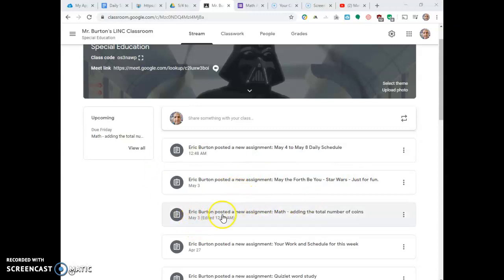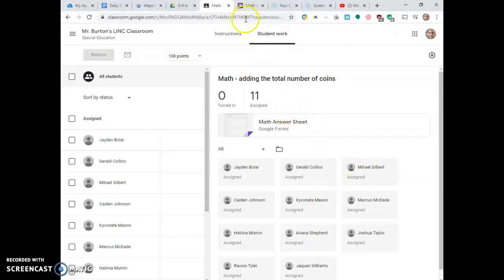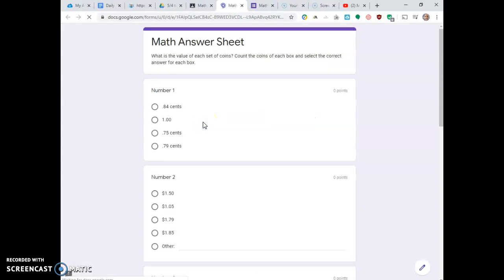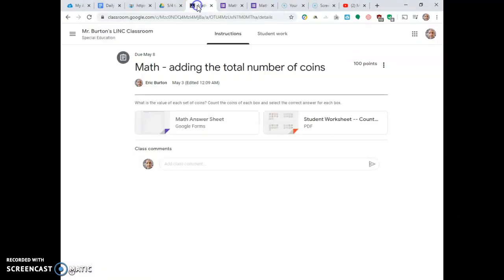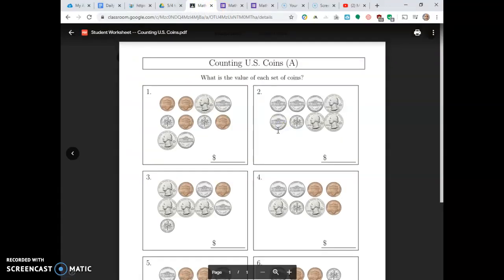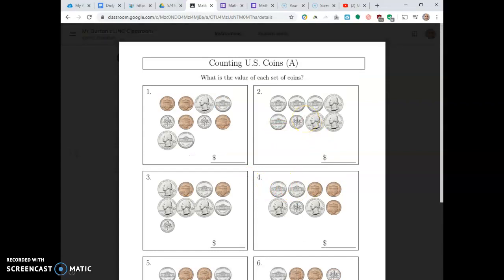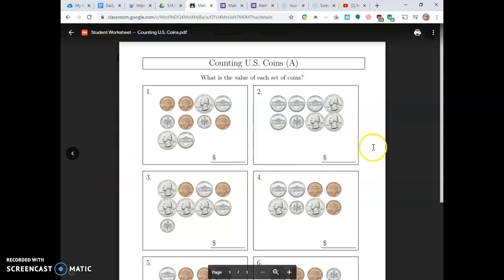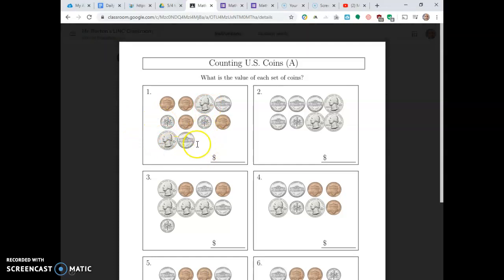Math Work Video Lesson